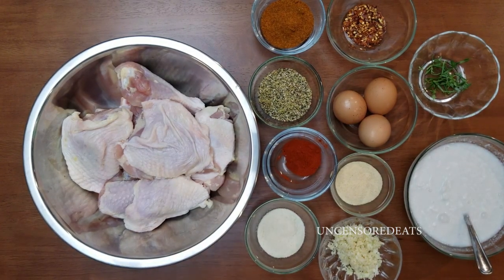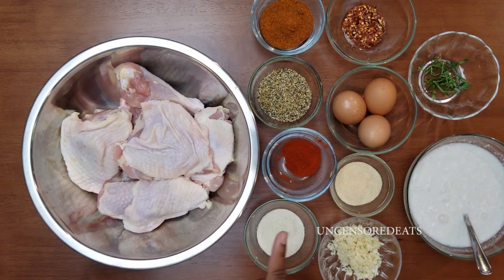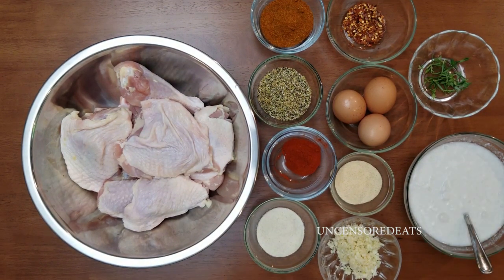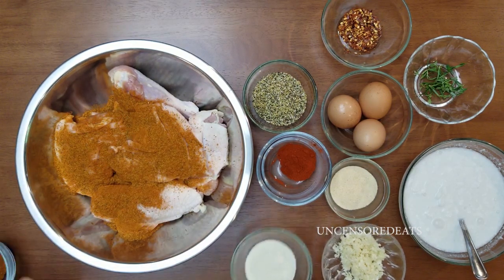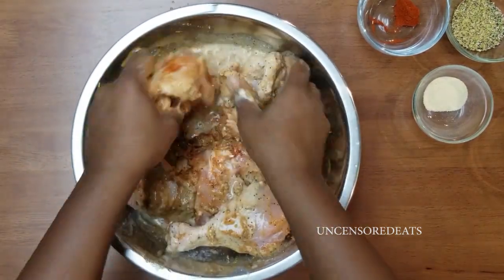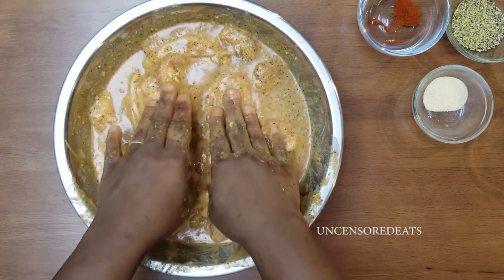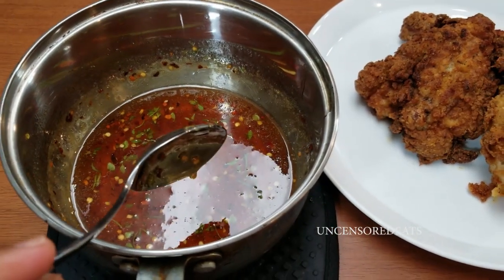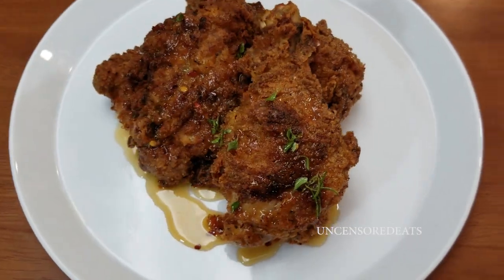LEMON PEPPER FRIED CHICKEN | NATIONAL FRIED CHICKEN DAY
HEY GUYS! Welcome back to another UNCENSORED EATS cooking video tutorial. On today's menu I will be showing you all how I make my LEMON PEPPER FRIED CHICKEN and CHILI LEMON HONEY.